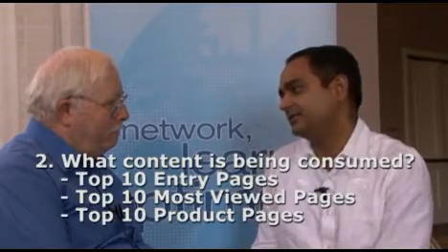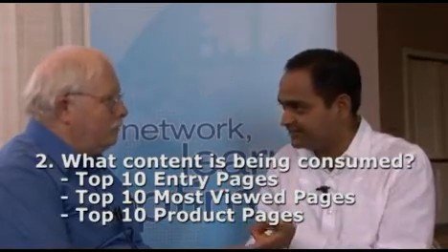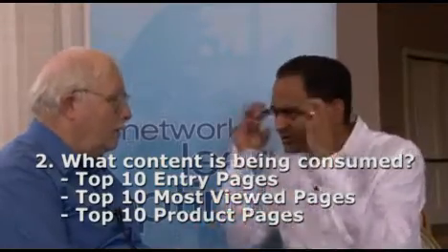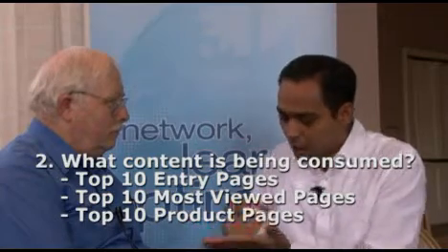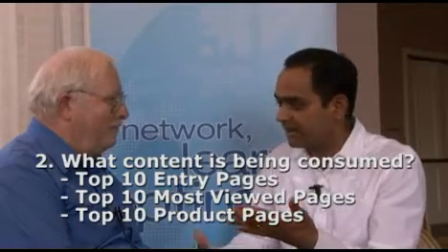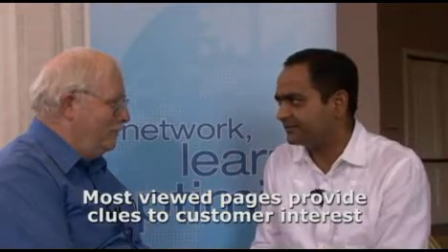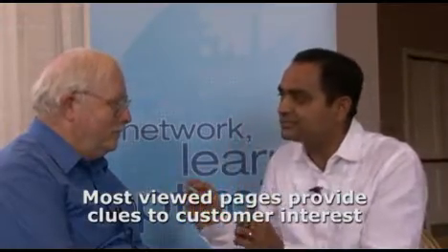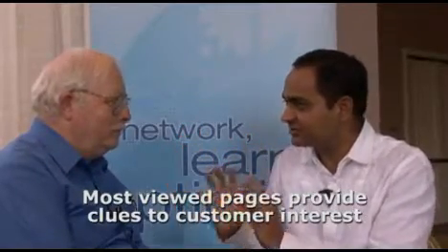Useful Key Performance Indicators (KPIs) for Small Businesses with Avinash Kaushik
In this video interview, Analytics expert Avinash Kaushik outlines various types of Key Performance Indicators (KPIs) for small businesses -- especially looking at where people come from, what content is being consumed, and measuring outcomes.

Ask, says Avinash: (1) Where do people come from, looking at percent of visits across all traffic sources, with bounce rate. Ask: (2) What content is being consumed, looking at the top ten entry pages, most viewed pages, and product pages. Finally, (3) measure outcomes that are important to your business. Outcomes are variations on (a) increased revenue, (b) reduced cost, or (c) increased customer satisfaction and retention. Article content sites will learn from looking at visitor loyalty and visitor recency.

Avinash Kaushik is a co-founder of MarketMotive, Analytics Evangelist for Google.com, and writes a blog Occam's Razor. This interview was recorded on May 6, 2009 at the Emetrics Marketing Optmization Summit in San Jose, CA.